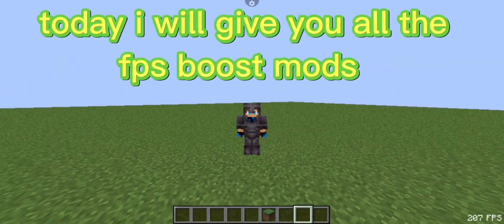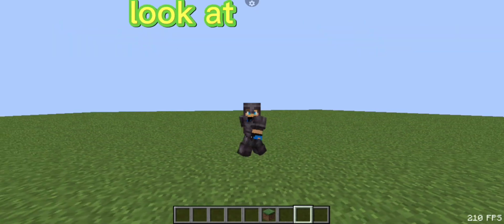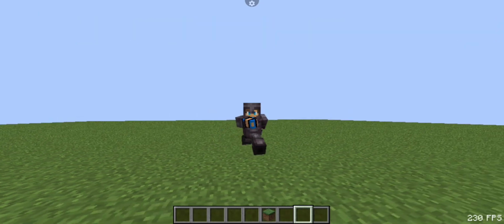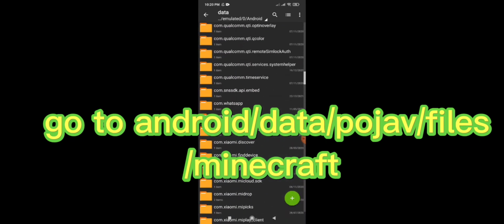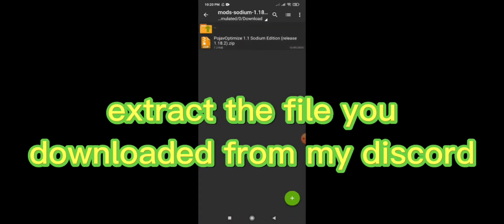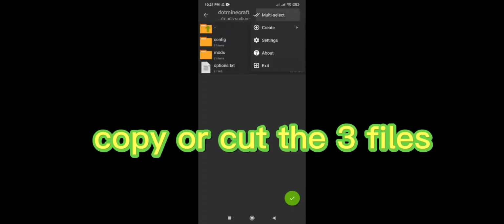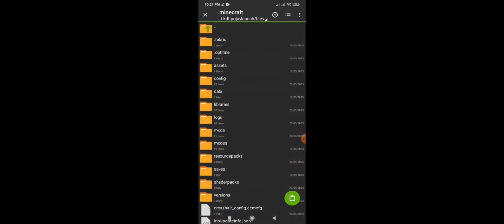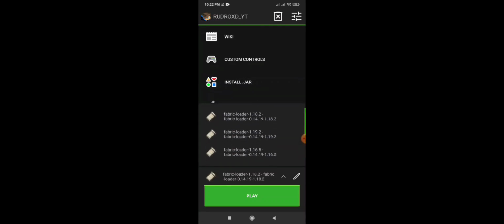how to increase fps to 100-300+ in 1.18.2 pojavlauncher/java | best fps boost mod for pojav launcher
fps boosting mods for 1.18.2

it gives 100 fps to 500 fps

Mods download link 🔗 ( if doesn't work click below discord link )

( if doesn't work click upper discord link )

This allows limited use for purposes such as commentary, criticism, news reporting, education, or research, without violating copyright laws. We do not claim ownership of third-party content used and aim to credit original creators wherever possible.

tags -

how to get high fps in pojav launcher